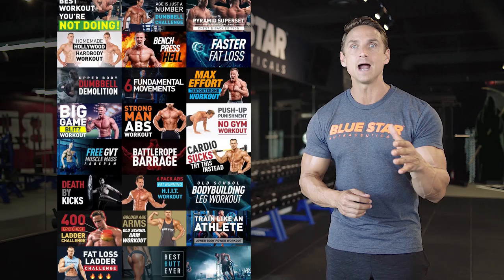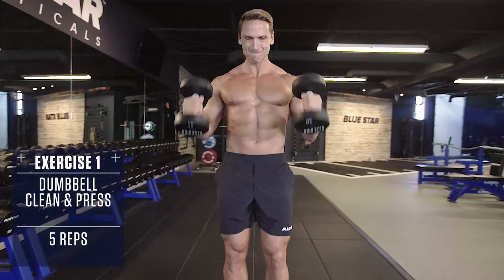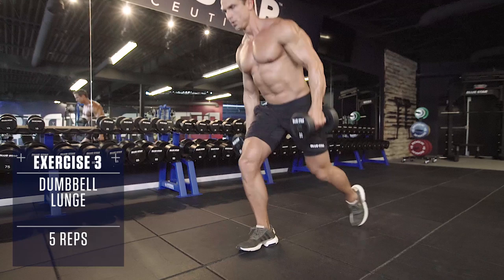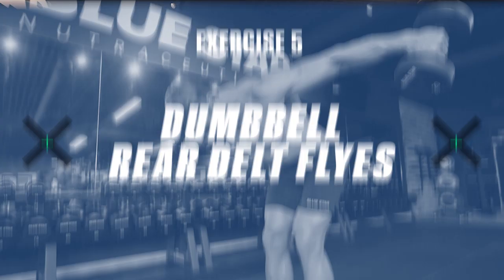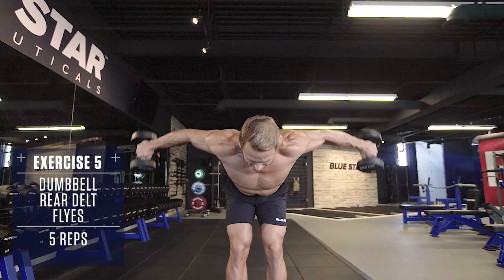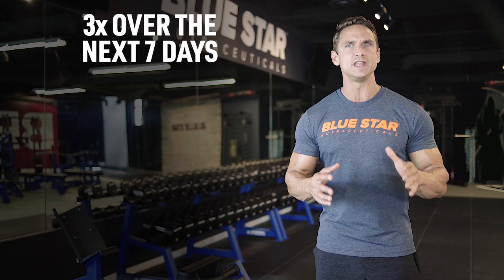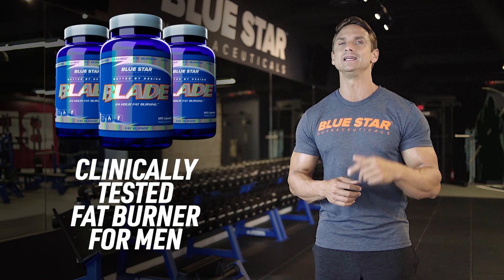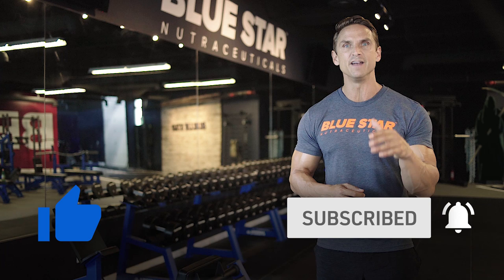Death By Dumbbells Ft. David Morin | Faster Fat Loss™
You don’t need a fully stocked gym with fancy machines for a killer, high intensity, fat burning workout!

All you really need is a few dumbbells, some floor space, and this video to show you how to do it..

David Morin here from Blue Star Nutraceuticals with this week’s Faster Fat Loss™ workout. This week, we’re doing something I like to call “Death By Dumbbells”, a quick, ultra effective, 20-minute workout that will skyrocket your metabolism so that you’ll continue to burn fat hours after you finish working out.

If you’re looking for a great way to strip off layers of fat without jeopardizing your hard earned muscle - this is it.

Ready to experience a whole new level of fat-burning?

This is Death By Dumbbells! Let’s get to it!

For this workout, you’ll do 5 dumbbell exercises in circuit fashion.

You will perform 5 reps of each exercise, taking as little rest between exercises as possible until all 5 exercises are complete.

Once you have completed all 5 exercises, take up to 30 seconds to catch your breath and rehydrate with AminoFast™ then repeat.

Your goal is to complete as many rounds as possible before you drop.

If you can make it through 12 rounds of this while keeping your rest times to under 30 seconds, go ahead and pat yourself on the back - that’s an elite level of performance and conditioning.

And in that case you’re going to want to test yourself with all of our workout videos.

Alright - now hit the timer on your phone and let’s get going!

Exercise #1: Dumbbell Clean & Press
The Clean & Press is a powerful compound movement that combines a hinge, pull and press all in one to hit the back, shoulders, arms and core. Dip down, shrug the weight up to your shoulders, brace the core and drive the weight directly overhead explosively, then control back down and repeat.

Exercise #2: Dumbbell Front Squat
Hold a dumbbell in each hand at your shoulders, brace the core, keep the knees out, chest up, back straight, and perform a full depth squat going as deep as you can maintaining proper form - then explode up through the heels returning to the starting position, slow controlled eccentric, fast explosive concentric.

Exercise #3: Dumbbell Walking Lunge
Grab a pair of dumbbells and perform walking lunges. Keep your back knee just off the ground, explode through the heel of the front leg and keep moving constantly until all reps are completed for each leg.

Exercise #4: Dumbbell Stiff Leg Deadlift
Keep your back straight, chest up, push your hips back to get a full stretch in the hamstrings and glutes. Lower the dumbbells, keeping them as close to your shins as possible then contract your hamstrings and glutes to raise the weight back up explosively, maintaining the same angle with your shins throughout the whole movement.

Exercise #5: Dumbbell Rear Delt Flyes
For the final exercise we’ll hit the often forgotten rear delts to help round off the shoulders, improve posture and performance. Bend your torso 90 degrees so your upper body is parallel with the floor, holding a dumbbell in each hand. Pull the weight up with your rear delts, keep your arms as straight as possible without locking your elbows and focus on feeling the tension in the back of your shoulders, not your triceps or lats. Fast explosive concentric, slow, controlled eccentric.

And that is this week’s Faster Fat Loss™ Workout! Way to go!

If you find yourself making the excuse that the gym’s too busy or you don’t have enough time, kick yourself into gear with this dumbbell workout and remind yourself winners always find a way.

This workout is intense. Do it 3 times over the next 7 days and that will be more than enough to crank up your metabolism and help melt away unwanted fat. And remember this is meant to replace any traditional cardio sessions - so say goodbye to endless hours on the treadmill and say hello to a faster, more effective way to burn fat.